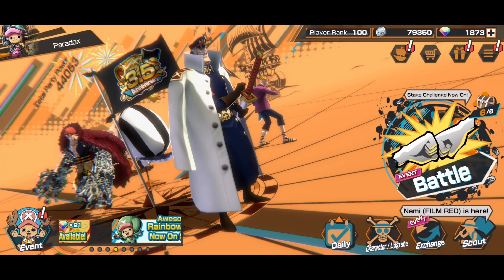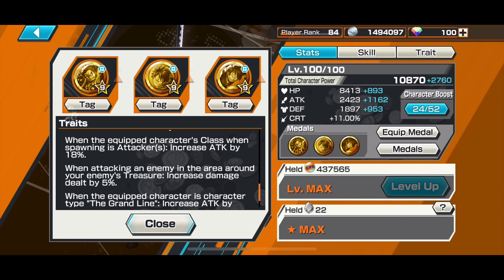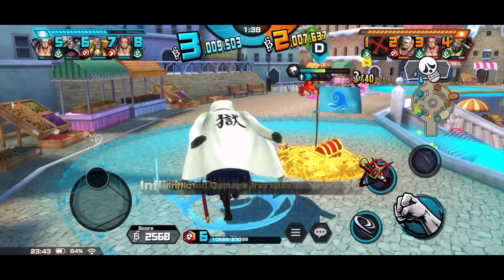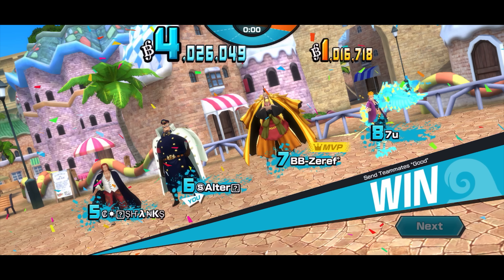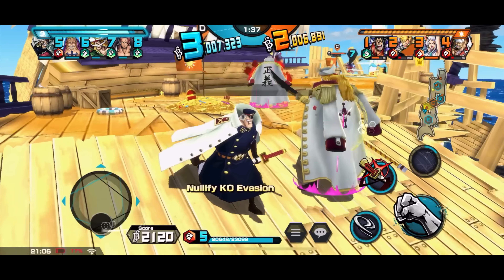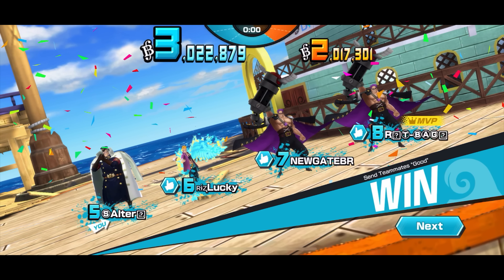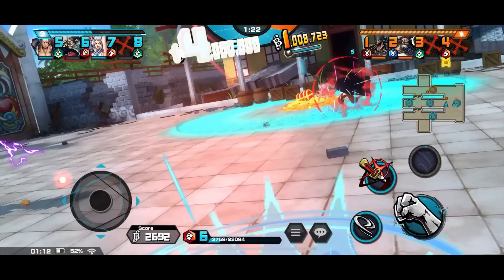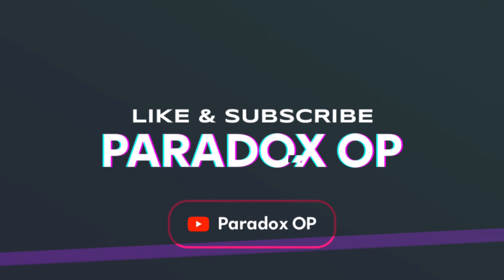SHIRYU LVL 100 6★ GAMEPLAY IN SHANKS ERA! BEST MARCO COUNTER! ONE PIECE BOUNTY RUSH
▪️Add me on Discord: Paradox#3392